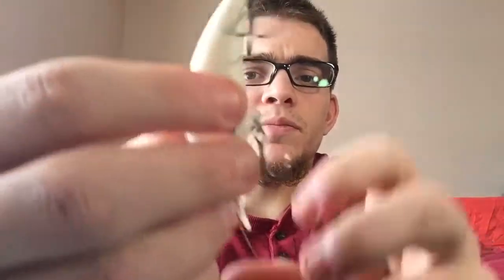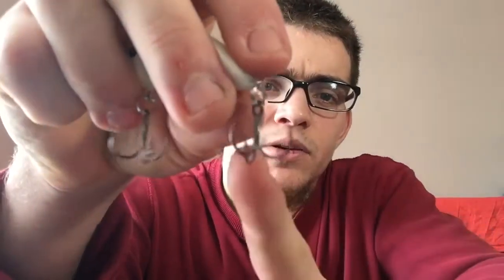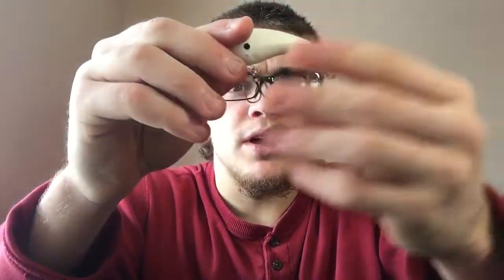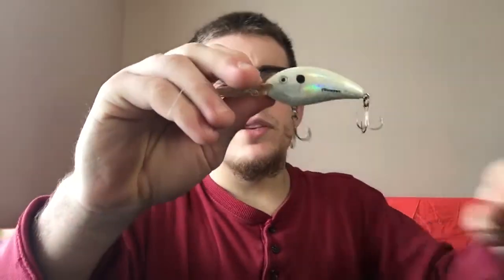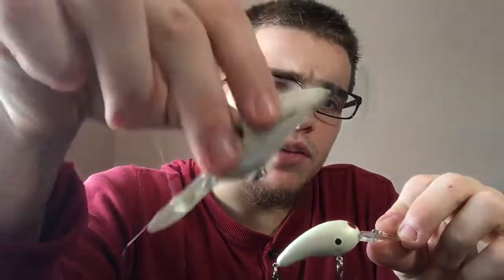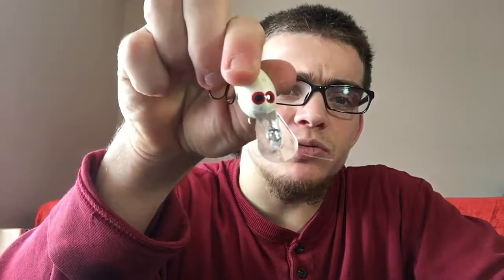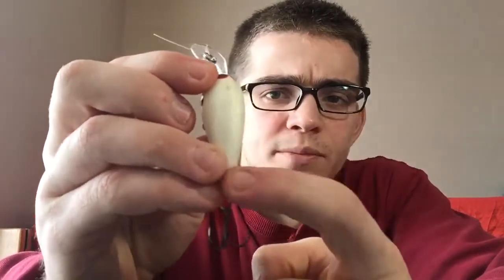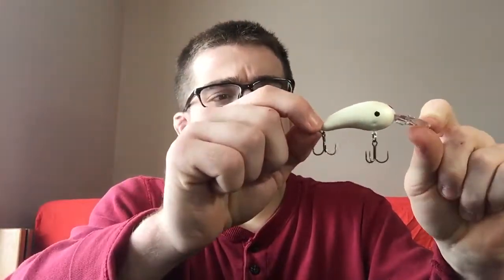The CRANKBAIT everyone needs | Norman Crankbait | How to catch big bass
Nice little review of a Norman Shad crankbait !

Hello everyone thanks for checking out todays video if you haven't already make sure to subscribe to our channel next make sure to give our instagram a follow as well to see more behind the scenes looks and sneak peaks
Hope fully y'all did enjoy the video and we will see y'all in the next one